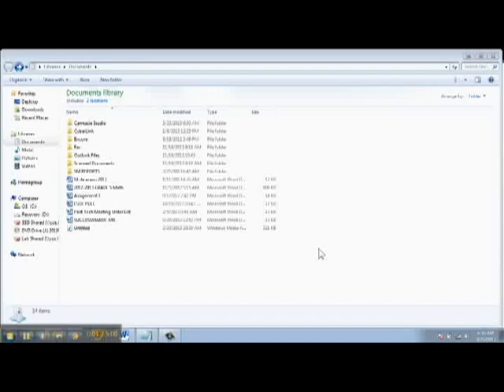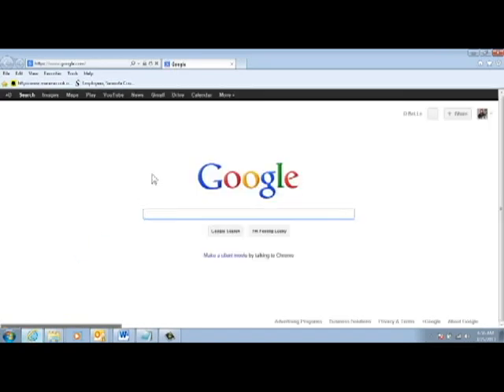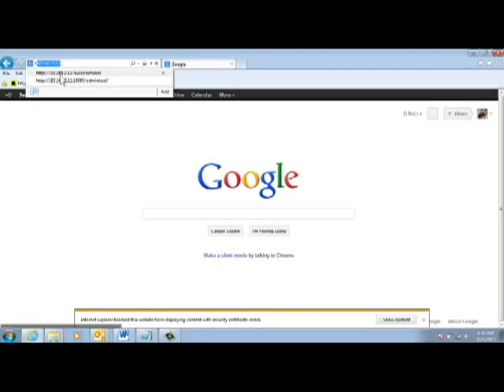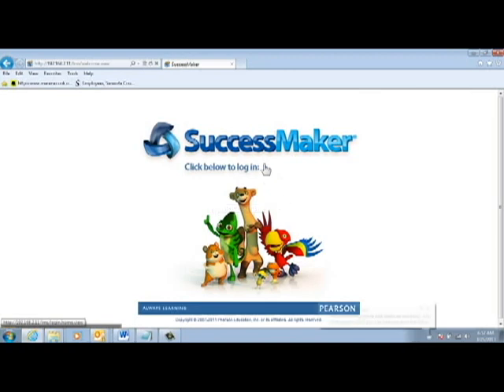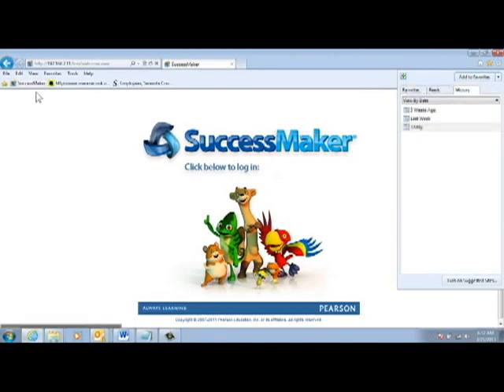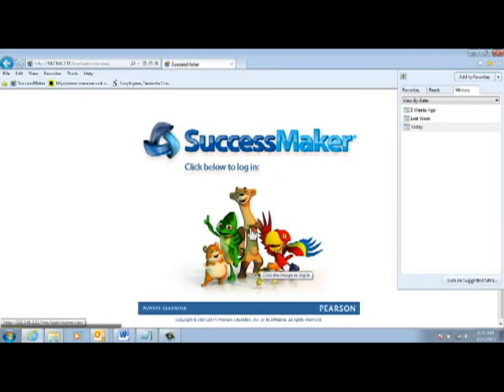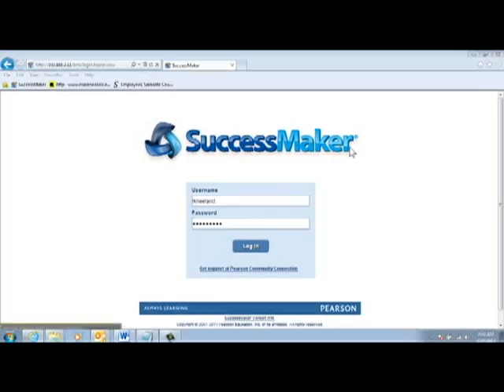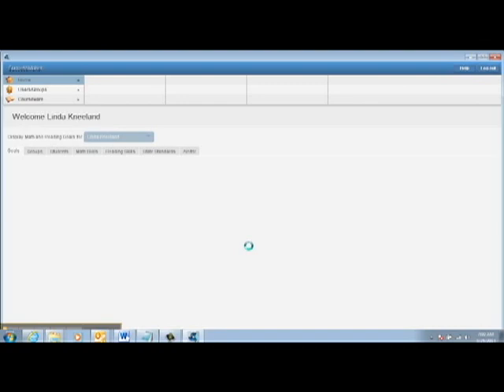Success Maker Log-in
How to log in to Success Maker reading, language arts, and mathematics learning program.